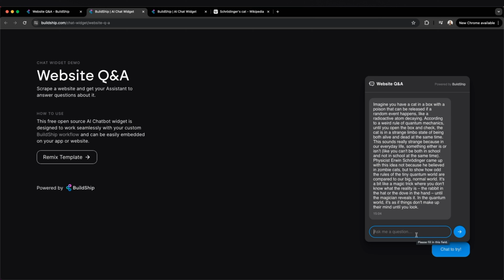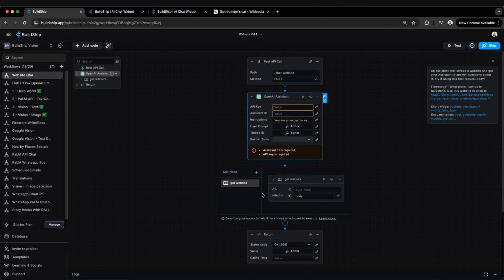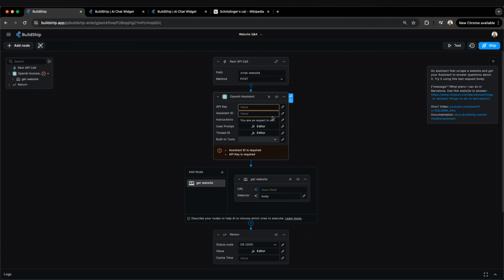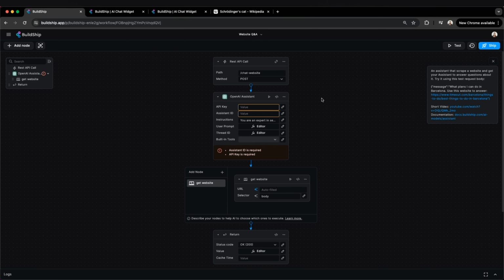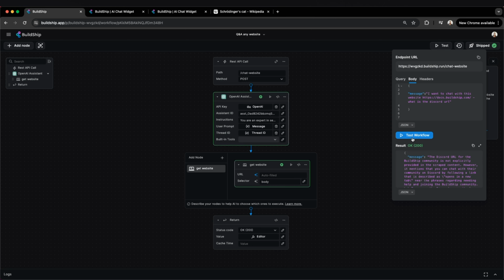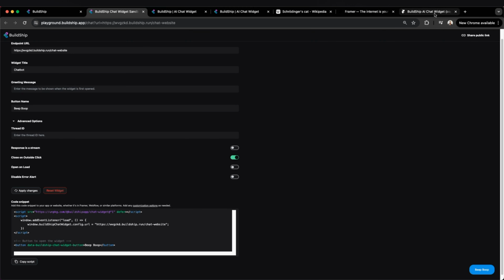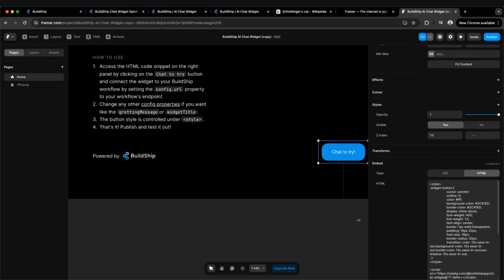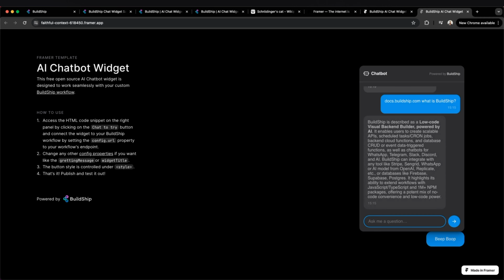Framer AI Assistant with Custom Data, Function Calling, Tools - No Code Required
Framer AI Assistant with Custom Data, Function Calling, Tools - No Code Required with BuildShip is a low-code Visual Backend and AI Workflow Builder.

Chapters 📚

00:00 Introduction to the AI Assistant
00:09 Demo of the AI Assistant
00:55 Building Your Own AI Assistant
01:25 Exploring Templates and Tools
03:14 Integrating AI Assistant with Framer
03:56 Customizing and Testing the Chat Widget
05:57 Final Thoughts and Community Support